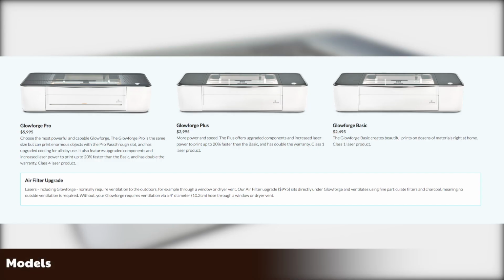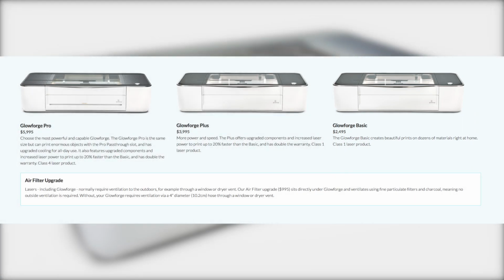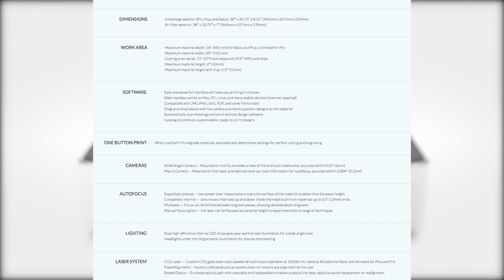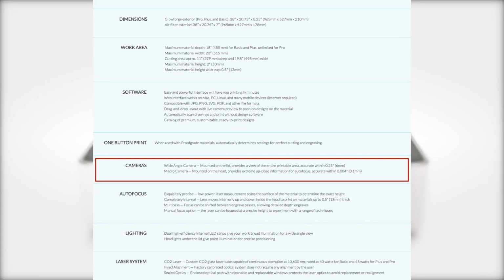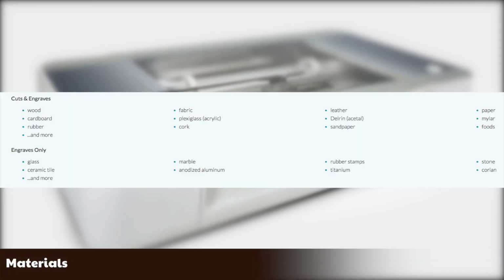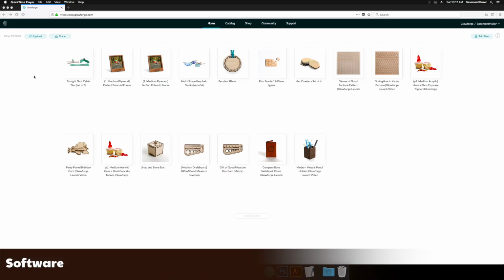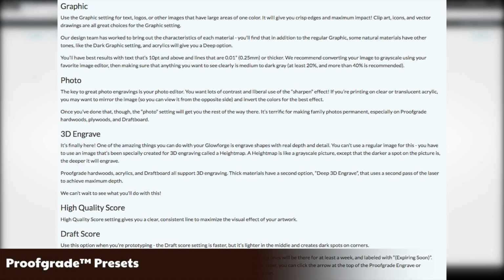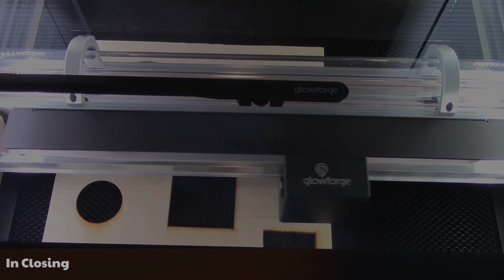Glowforge: An Introduction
In this video I give an overview of the Glowforge laser printer/cutter.

Items Used in this Video:
Glowforge Plus 3D Laser Printer